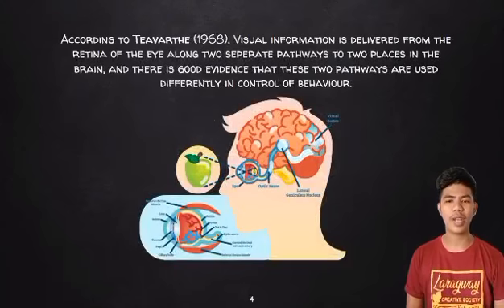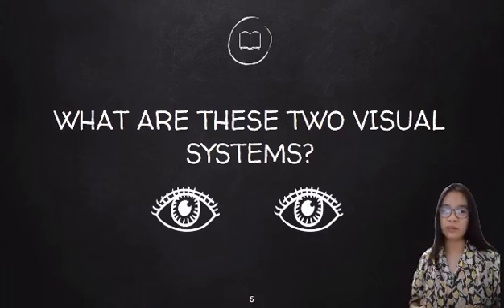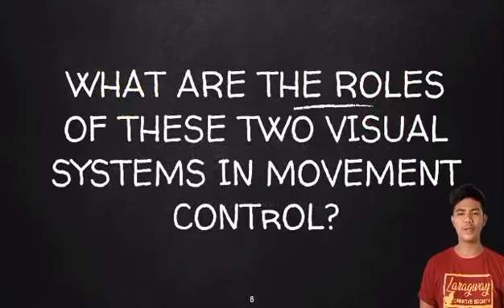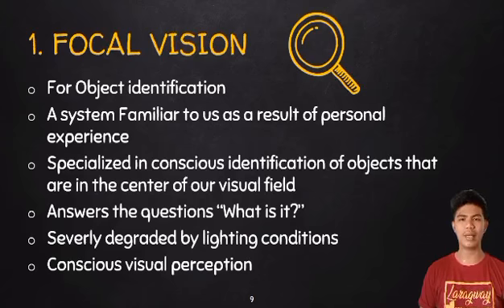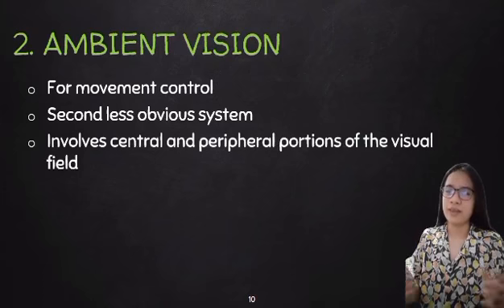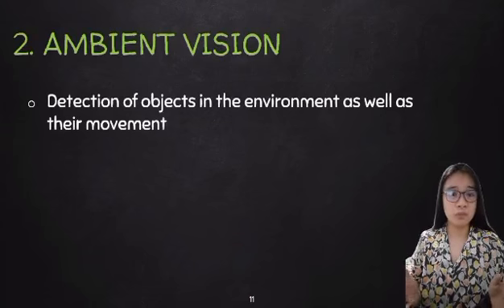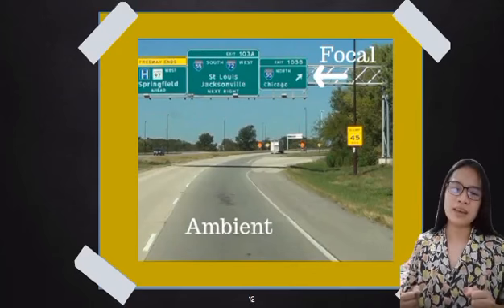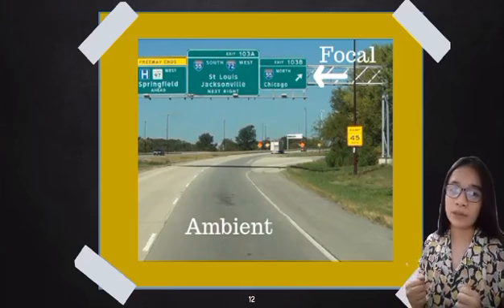VISUAL SYSTEMS PE243 | Madurar & Ypulong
UNIT 3 LESSON 3 VISUAL SYSTEMS

Reporters
Adrian Ypulong
Alyssa Janine Madurar